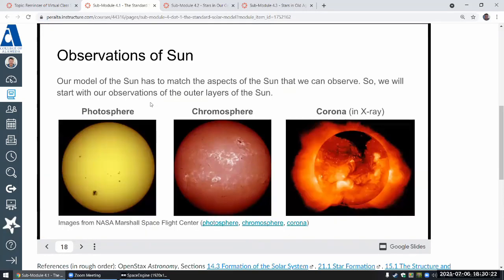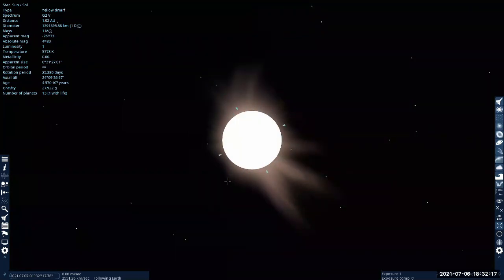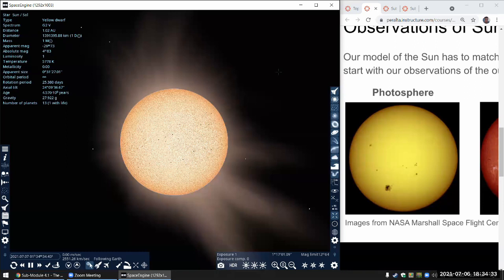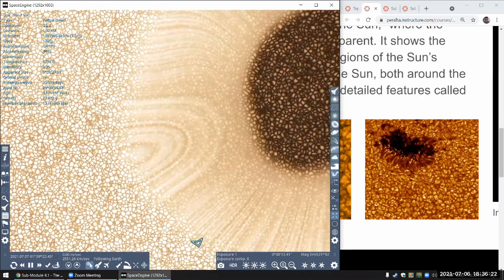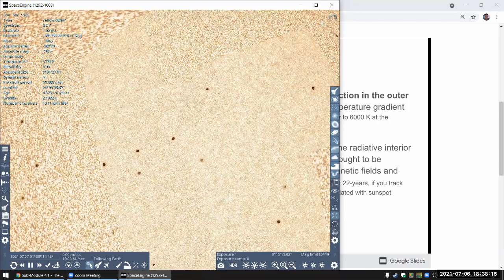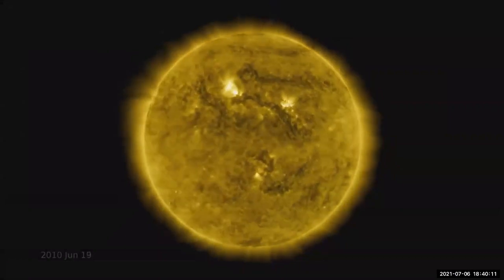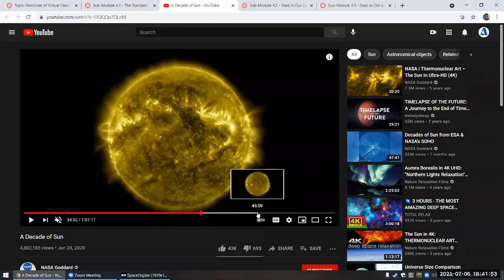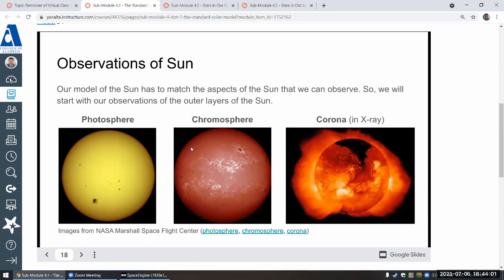ASTR 10 - Observation of Our Sun